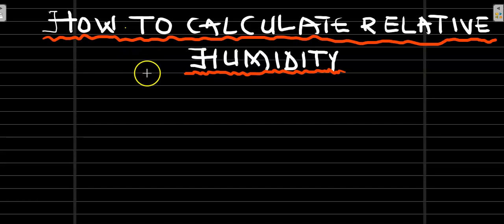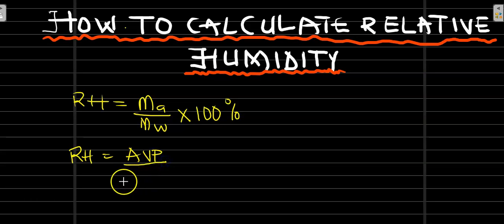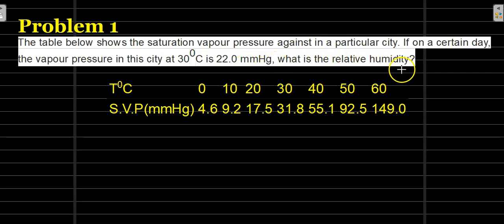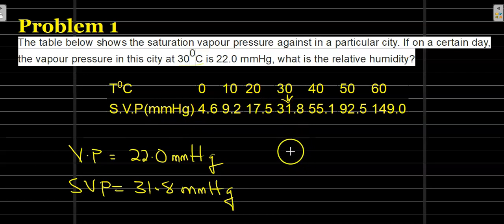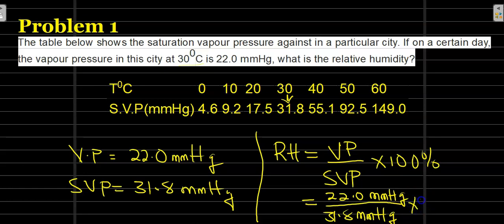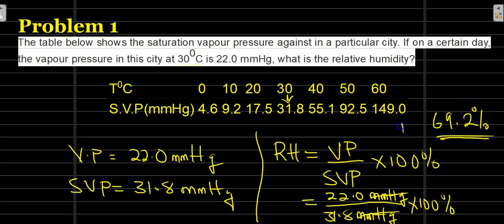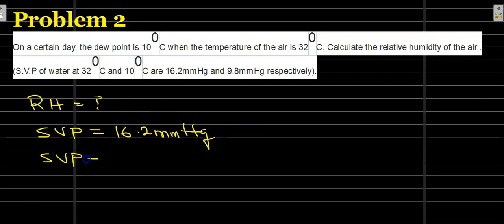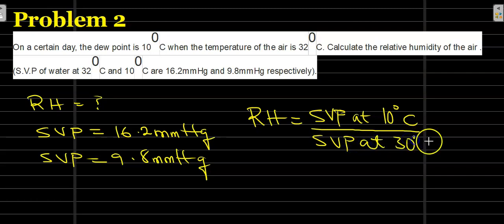How to Calculate Relative Humidity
In this video, i explained how to calculate relative humidity.